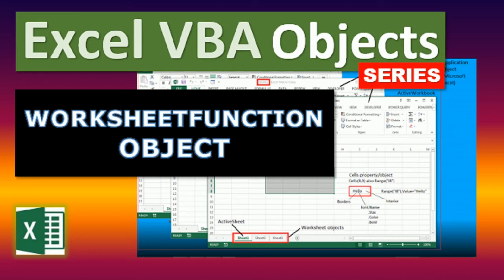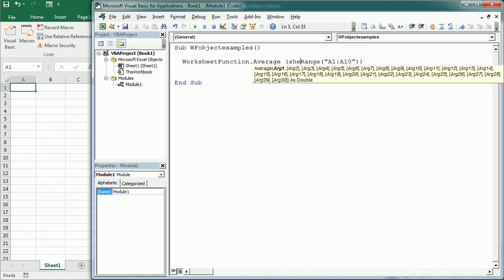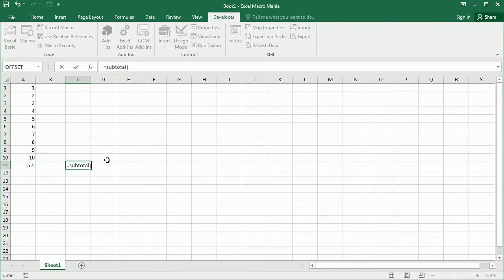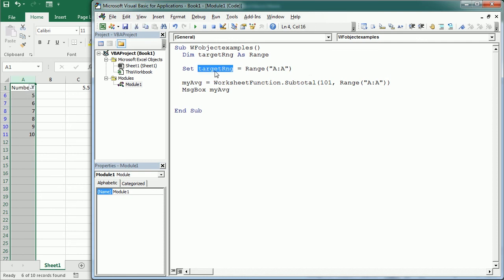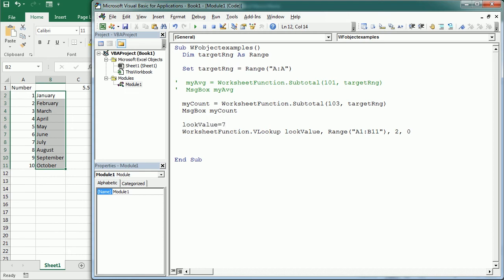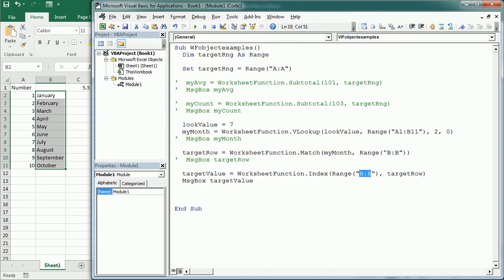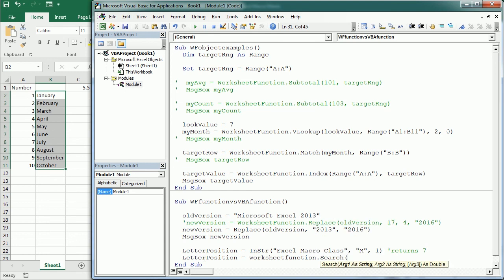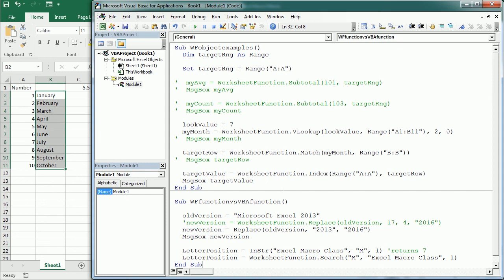Excel VBA Objects: WorksheetFunction Object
Welcome to the Excel VBA Objects Series. In this video we'll see how to use with the WorksheetFunction object in Excel VBA. The WorksheetFunction object is a container of all the Excel built-in worksheet functions. We can basically use any of those functions in the macro code through the WorksheetFunction object. We will see how to do that in this video. We will also see what's the difference between a worksheet function and a VBA function with examples.

The following videos in the series are going to focus on other Excel VBA objects individually. Among these we will see the Range object, the Shape object, and the Chart object.